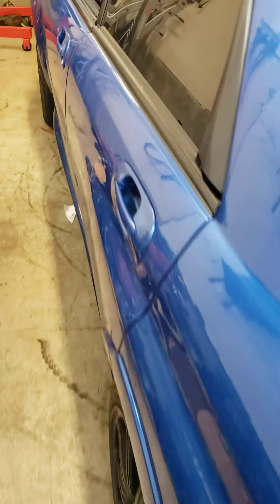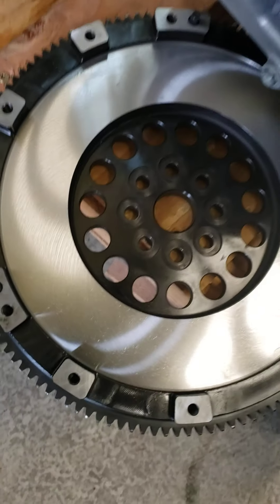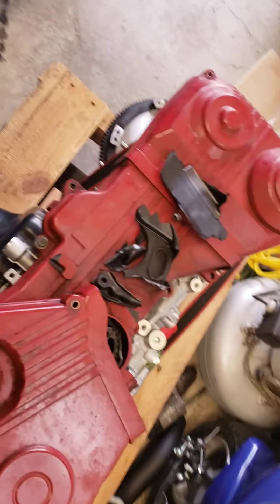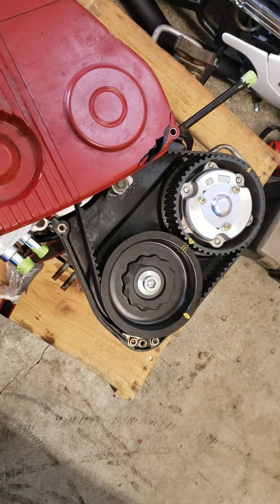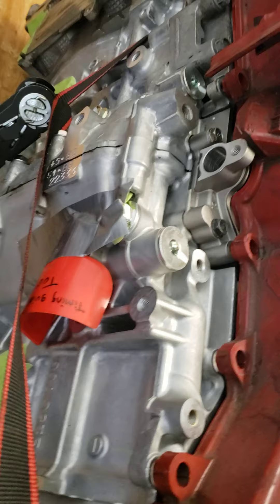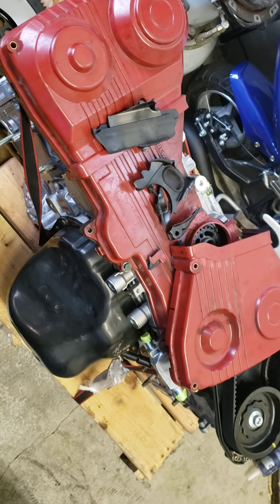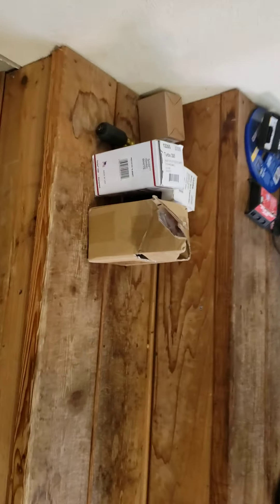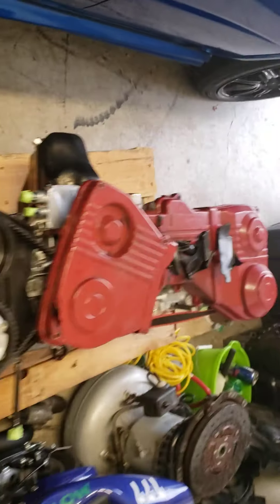sti problems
my kind of luck